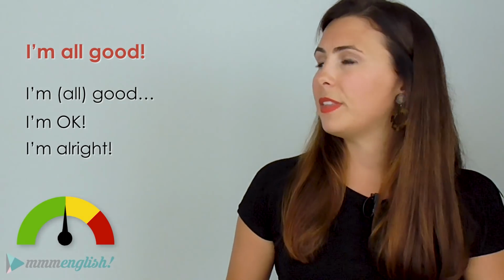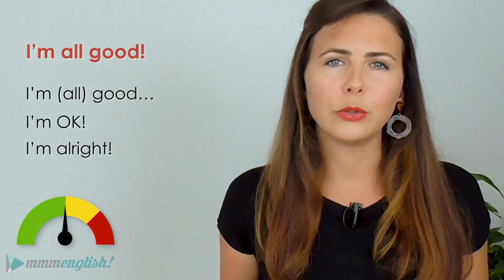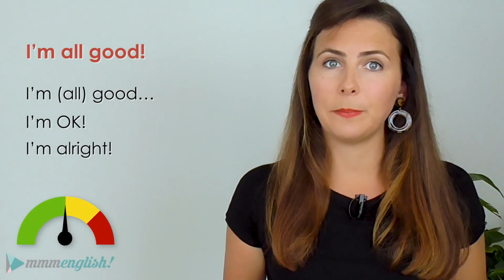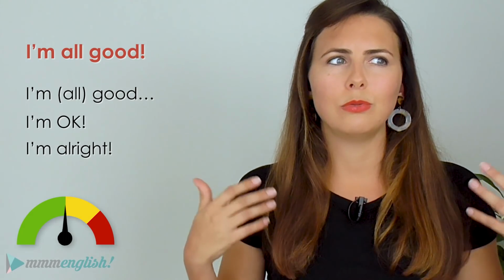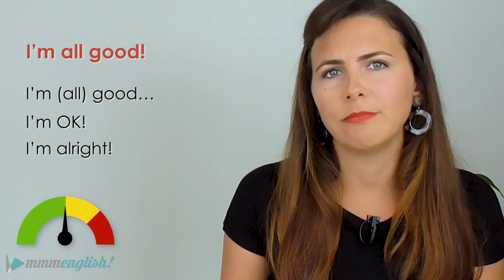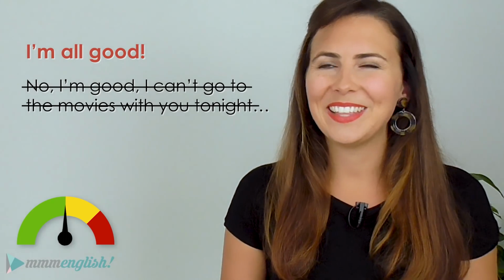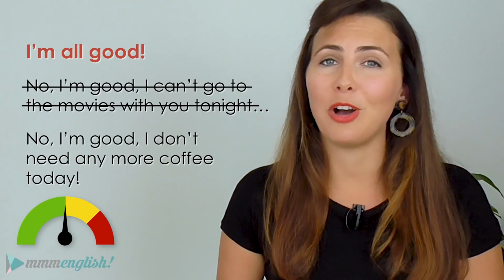How to Say NO! 🙅‍♀️ English Conversation & Pronunciation Skills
Saying “NO” is something we do every day. But that doesn’t make it easy and straightforward! This simple word can often be one of the hardest to say... Especially in English! In this lesson, we'll practice saying “NO” in LOTS of different ways, with a focus on pronunciation, tone and expression.

Knowing how to say “NO” the right way can help you to get the outcome you want….
But it’s important to know WHAT to say, HOW to say it and WHEN to say it!
Not only are the WORDS that you choose important when you say NO… but your TONE of voice and the WAY you say those words is too! 😅

So, let’s practise!

⭐️English Imitation Lessons 💙 Improve your English pronunciation and expression by imitating a native English speaker!
⭐️English Listening practice 🧡 Try Audible - get your first audio book for FREE!

IF YOU ARE A WOMAN🙋🏻‍♀️ with intermediate to advanced English but you have difficulty SPEAKING English, then check out Hey Lady!

💃 Hey Lady! is an online community (created by Emma) connecting women to practise and improve their English for work, travel and daily life.

✨More than 8000 women have followed the Hey Lady! Way to transform their English and their lives in less than 3 months!

Do your friends a favour and help to translate this lesson into your native language! Contribute subtitles translations here: